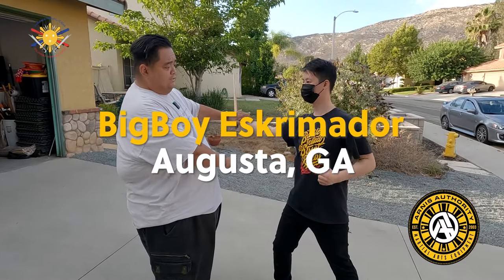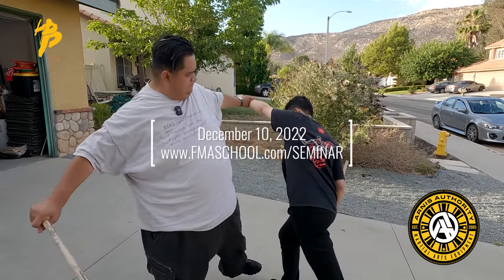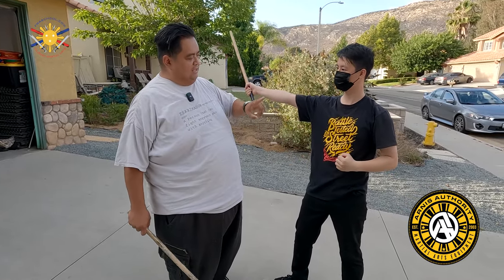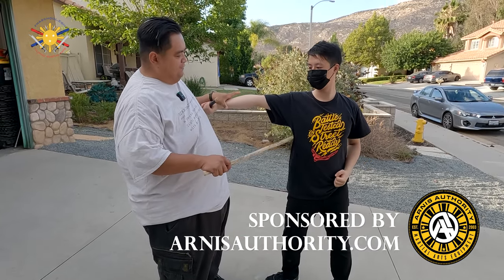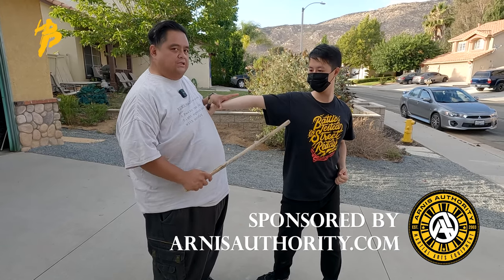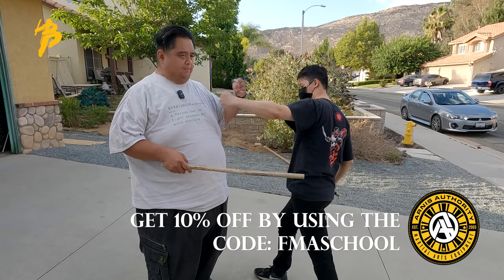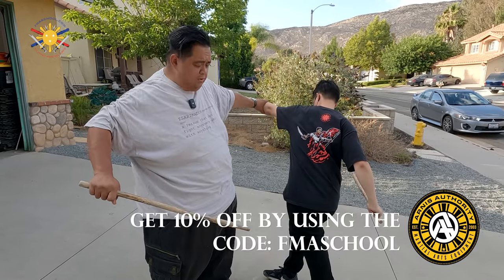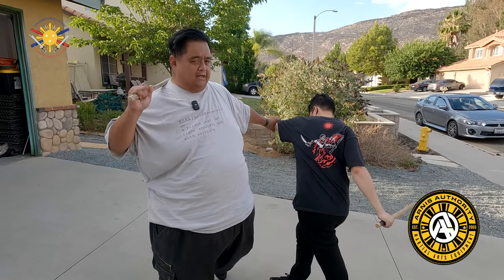Preview of the Augusta Seminar Dec 10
For the upcoming Augusta, GA Seminar on December 10.  A quick preview of one of the things we will be covering at the seminar.